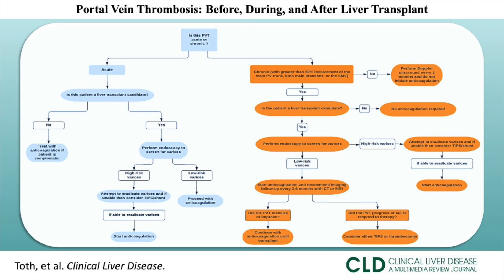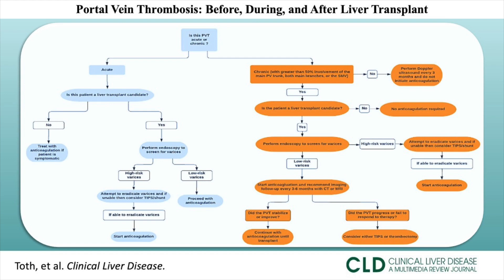Portal vein thrombosis: Before, during, and after liver transplant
Authors: Joseph F. Toth, III, Pranab Barman

Clinical Liver Disease 22(1):p 14-17, July 2023. | DOI: 10.1097/CLD.0000000000000067

COI: The authors have no conflicts to report.